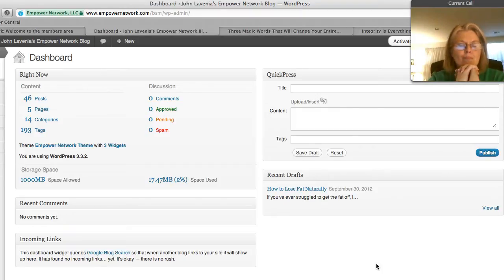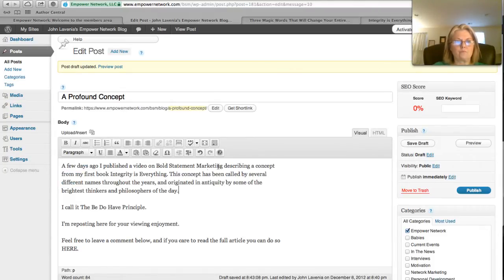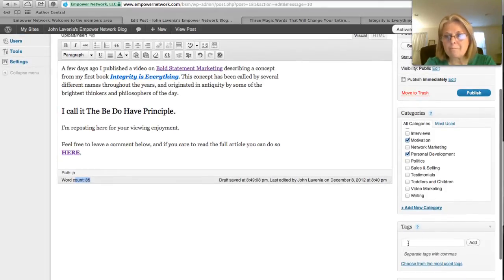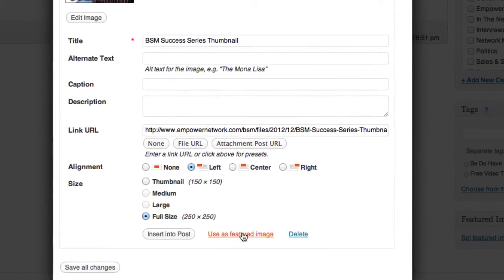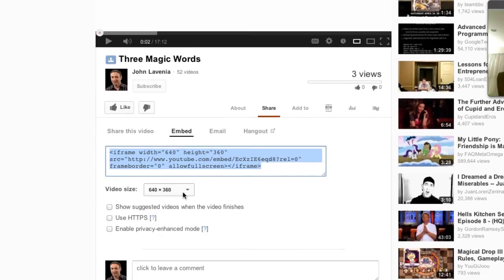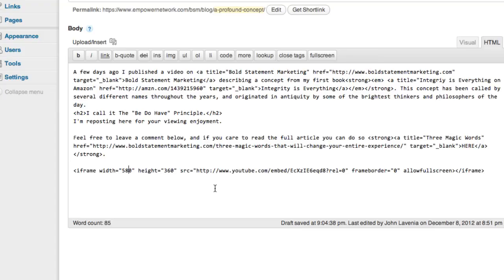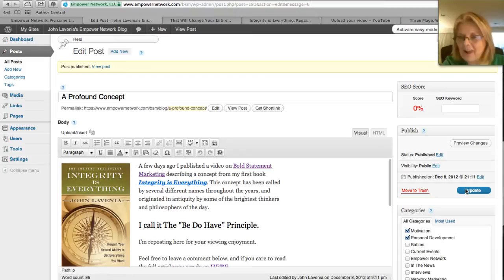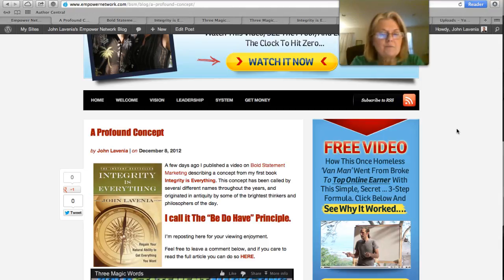How to Post and Embed with Wordpress and YouTube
to learn how you can use the Empower Network blogging system to simplify and monetize your online marketing.

In this video John Lavenia shows a brand new member, Cheryl, how to use her blogging system to create and publish content from scratch. She had no prior experience with creating web content, so this video is perfect for total newbies.

This video shows the Empower Network interface, and the basic WordPress platform appears similar regardless of what theme you may be using. The YouTube instructions come later in the video and will show how easy it is to bring your post to life with embedded video.